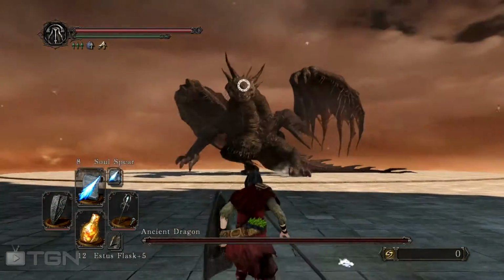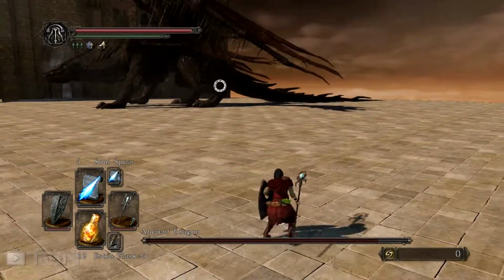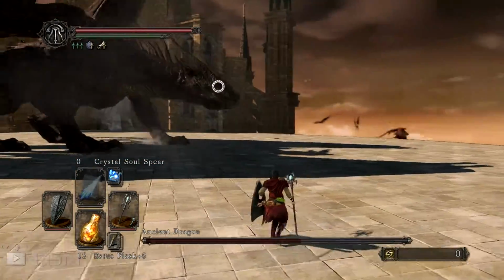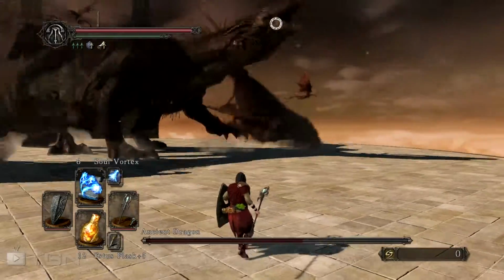Dark Souls II - Annex - Ancient Dragon Boss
Boss fight against the Ancient Dragon with a int based character. Easy way to kill him, no damage taken